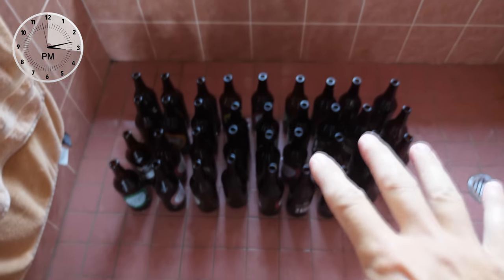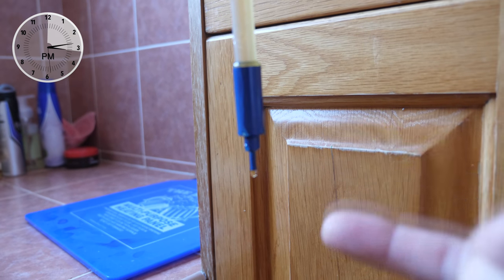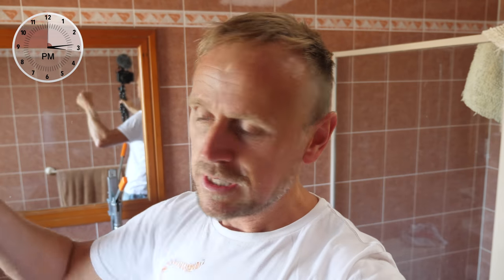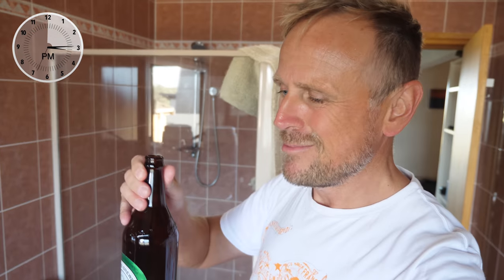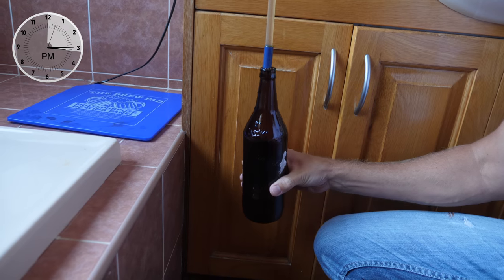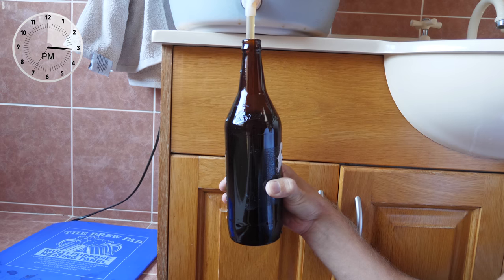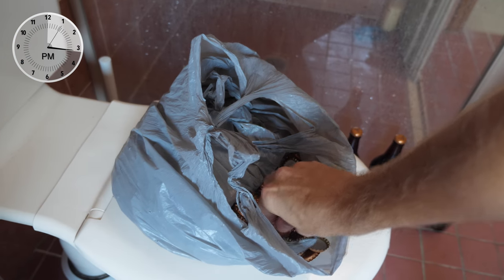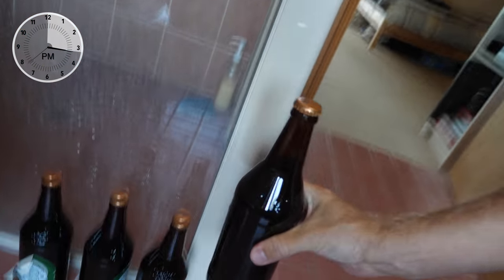Bottling Home Brew With One Hand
I’m not normally vlogging while bottling home brew and I would not normally do it with one only hand, but thats just the way it rolled today. If you're a photographer you may find my Lightroom Presets handy

This is daily vlog 589 since I began this channel in August 2015 and today between 15:12 and 15:16 I was at home in Culburra Beach bottling a home brew with one hand.